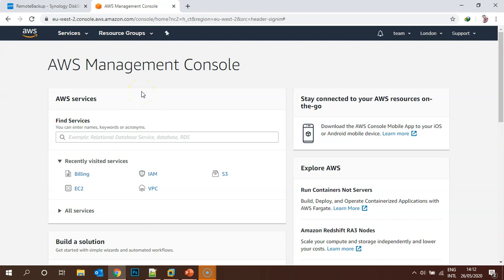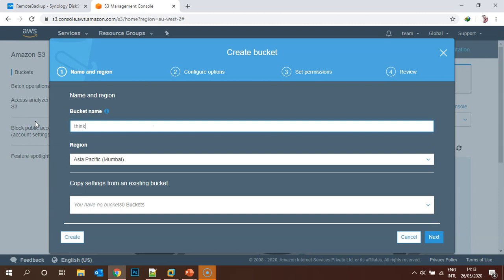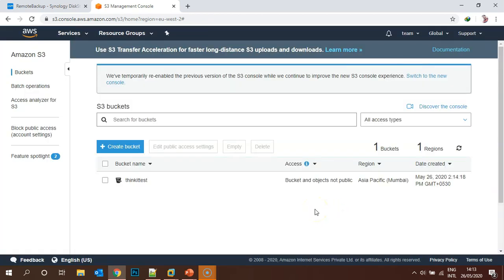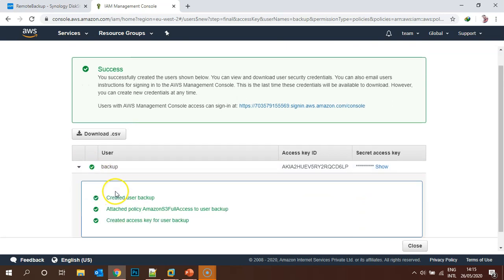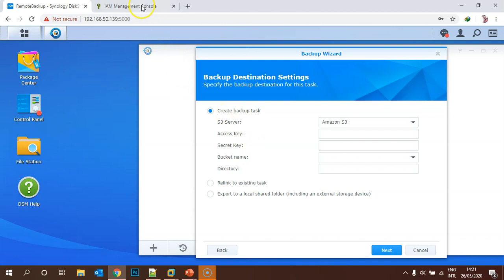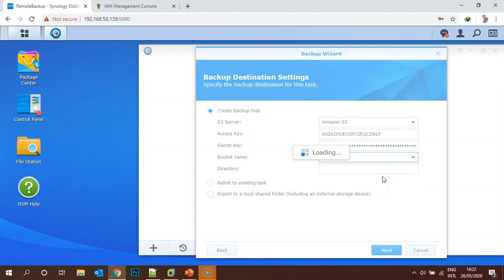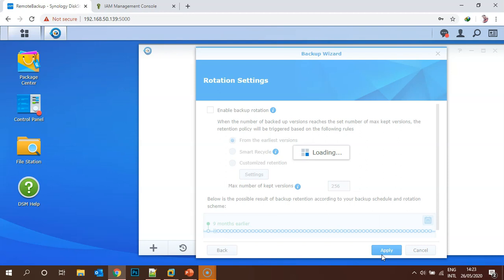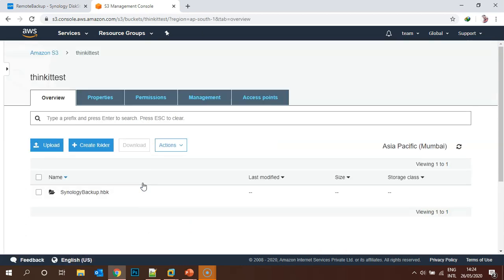Chapter 12- How to take backup from Synology to AWS S3 Bucket using Hyperbackup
This tutorial will guide you How to take backup from Synology to AWS S3 Bucket using Hyperbackup

Please make sure you have checked the information below before proceeding:

Before starting, please make sure you have done the following:

1. Need to create bucket in S3
2. Create IAM user and give accesss to S3 bucket using Policies
3. Copy Access id and seceret key id
4. Create Backup policy in Hyperbackup